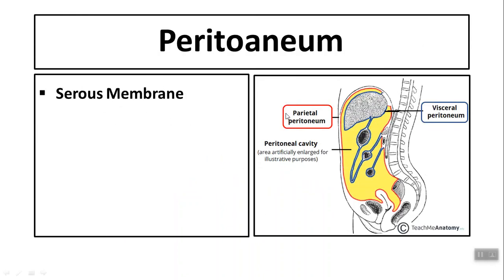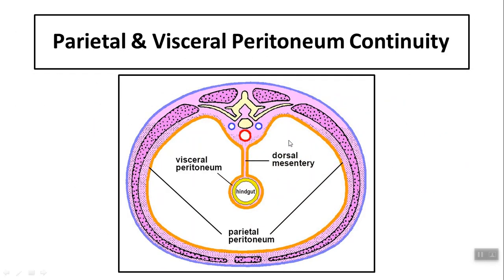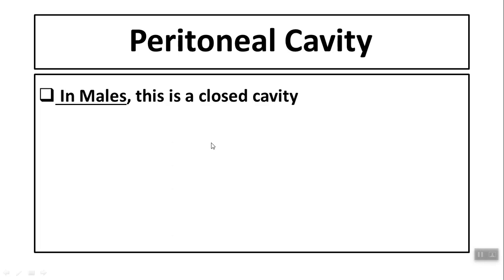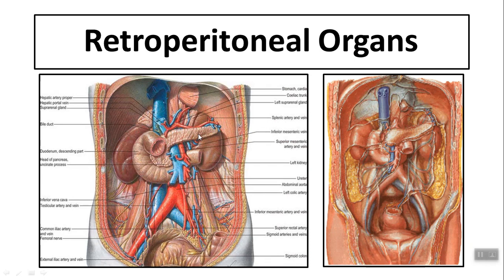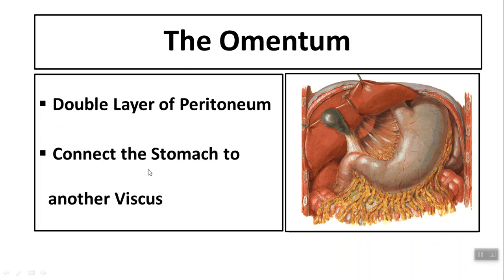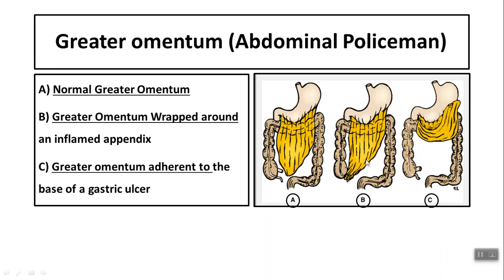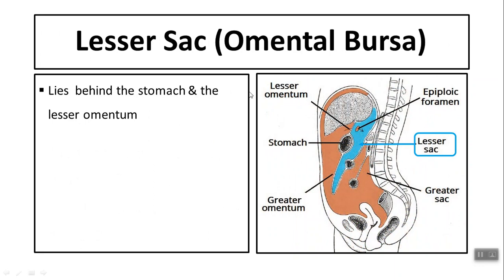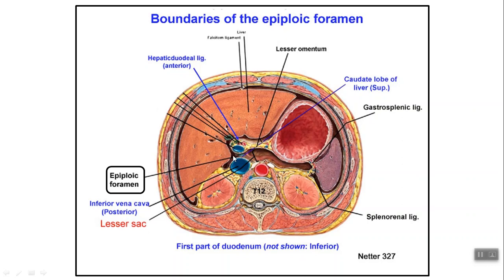Peritoneum 1 Lecture 4